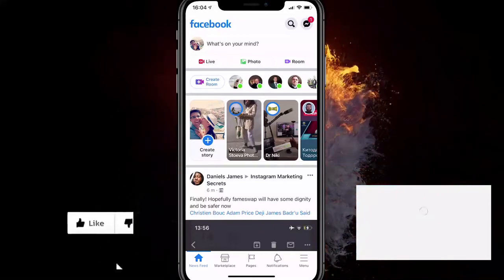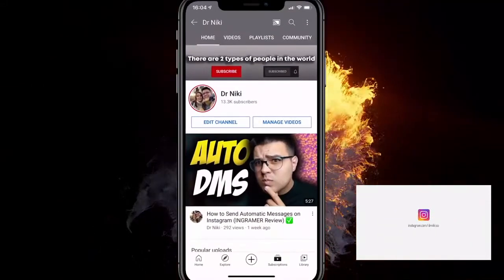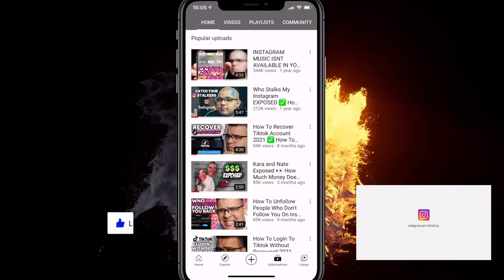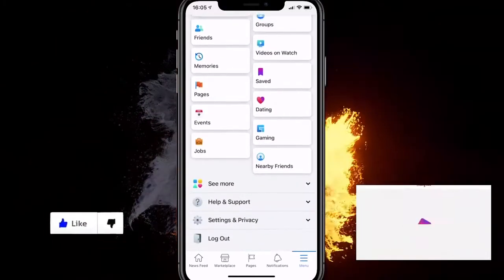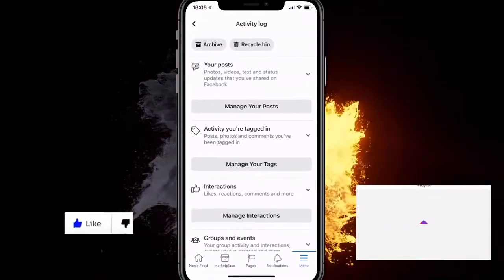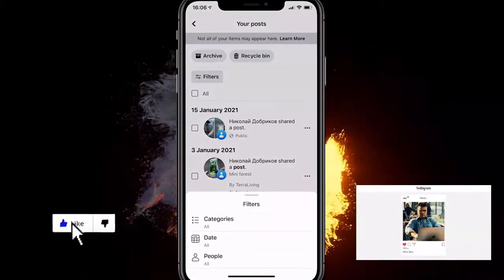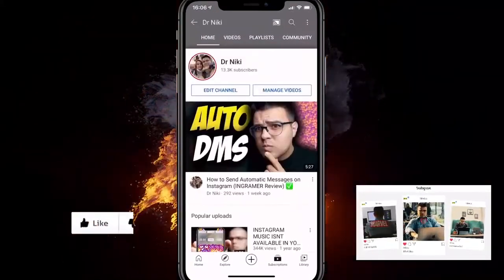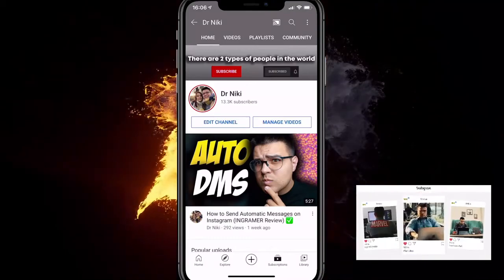How to Delete All Photos from Facebook 2021 ✅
In this video you will learn how to delete all photos from facebook and how to delete all facebook photos at once!